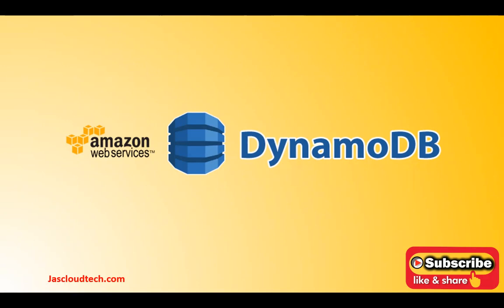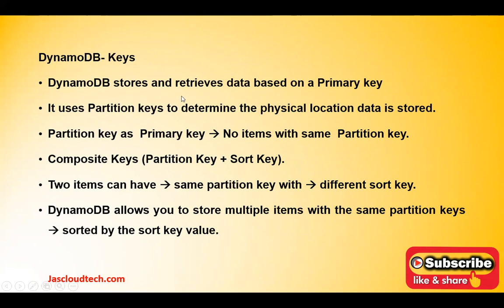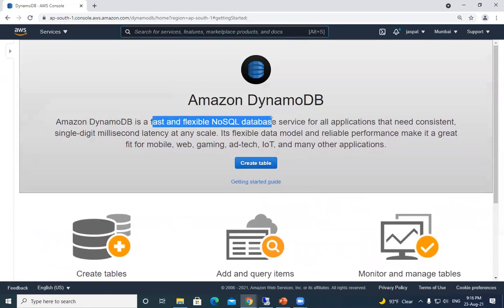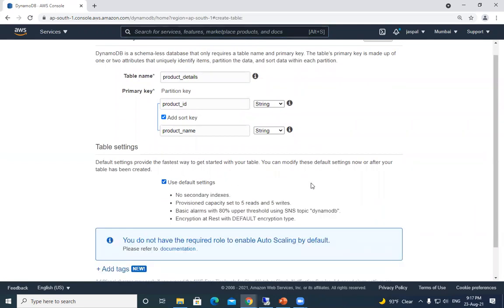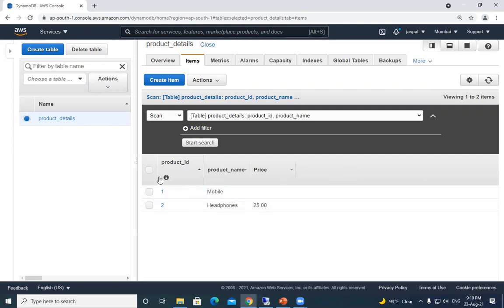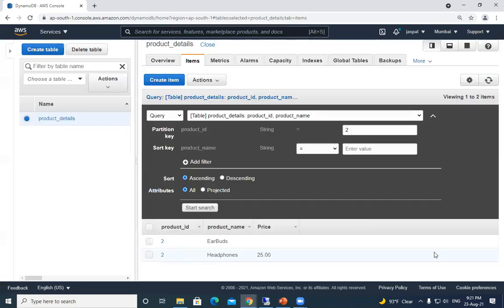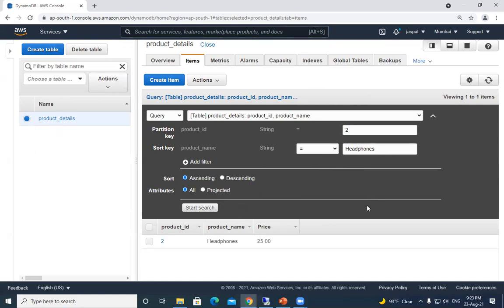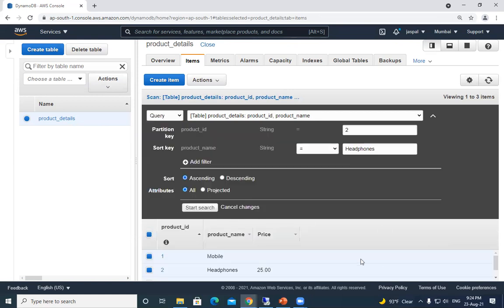AWS DynamoDB NoSQL Database | DynamoDB-Tables-Item-Partition & Sort Key | AWS Hands-On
DynamoDB is a fast and flexible NoSQL database designed for applications that need consistent latency at any scale.
fully Managed by AWS